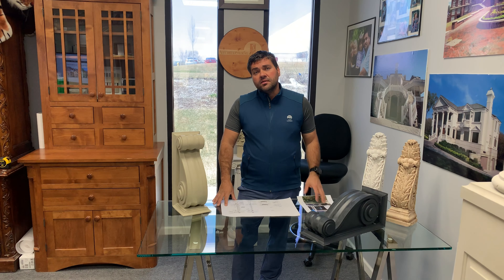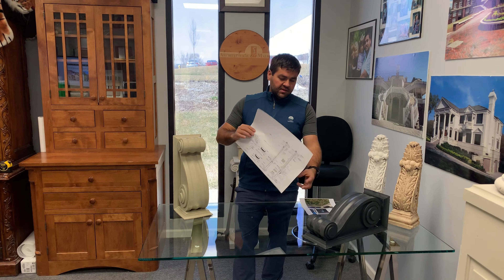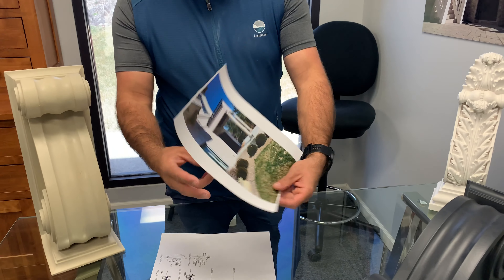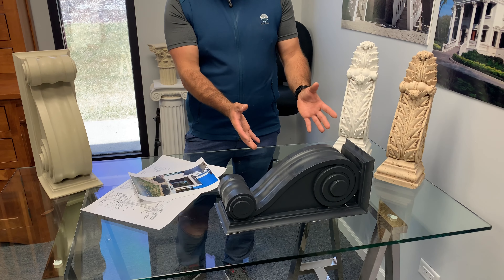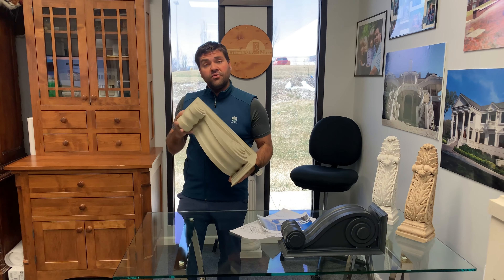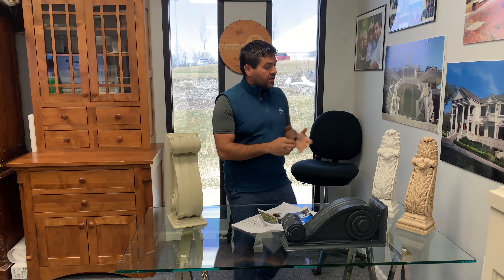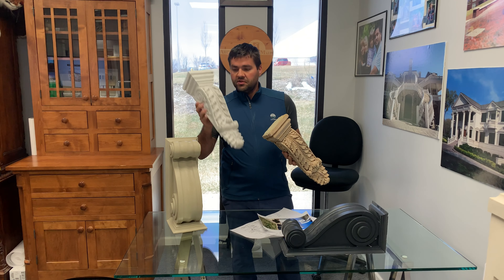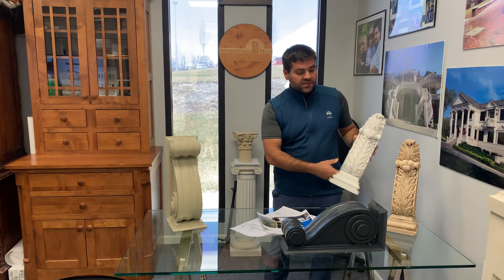Corbels and Brackets, Historical Restoration and Replication Exerts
Welcome back, my name is Sergey owner of Architectural Mall. Today I want to talk to you about corbels. The builder than sent us pictures of the existing corbels. We created 3D working drawings, milled out he actual part in high dense foam on our CNC machine, created the mold from that, and made new the actual pieces from our light weight cast GFRC product. We can replicate corbels in our GFRC, Polyurethane, Polymer Stone, and FRP lines. You can have the same exact corbel in different materials, on the same job without having to find them from a dozen different companies. We do not shy away from historic replications.